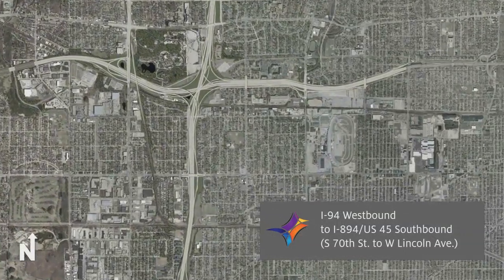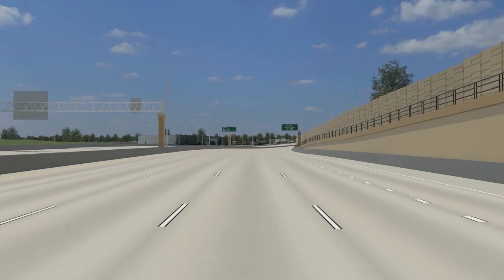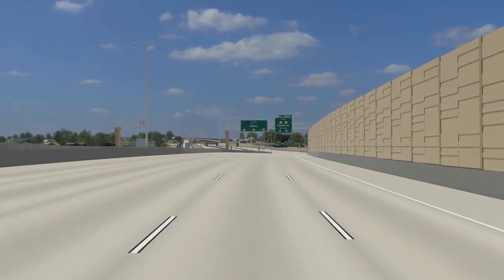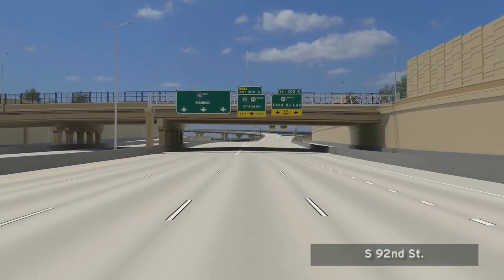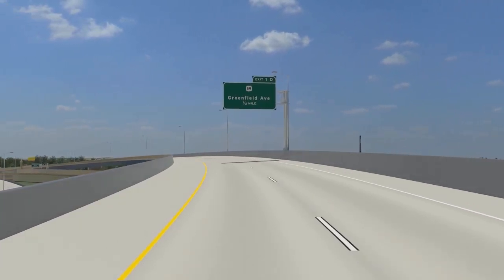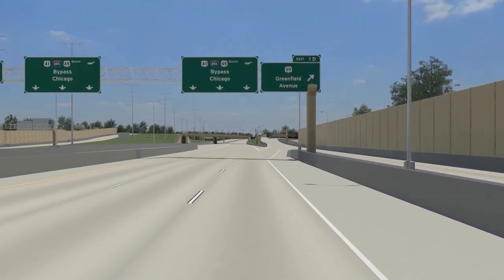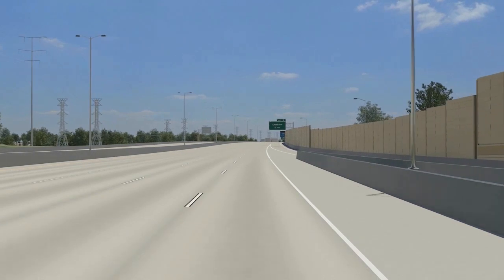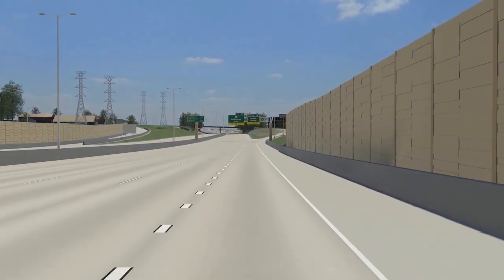Zoo Interchange, I-94 WB to US 45/I-894 SB Animation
This video shows the final configuration of the Zoo Interchange system ramp from I-94 WEST to I-894/US45 SOUTH.  The Zoo Interchange is scheduled to be completed at the end of 2018.